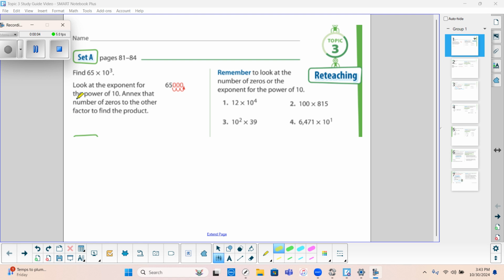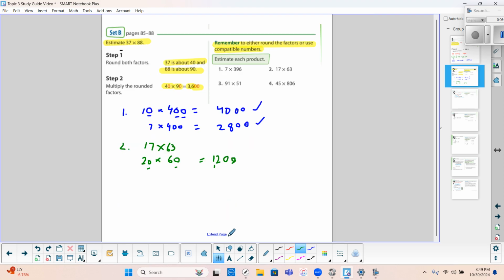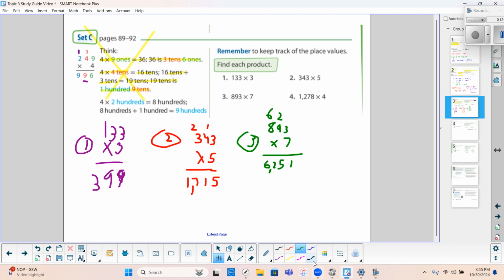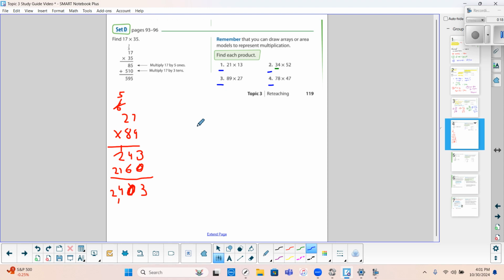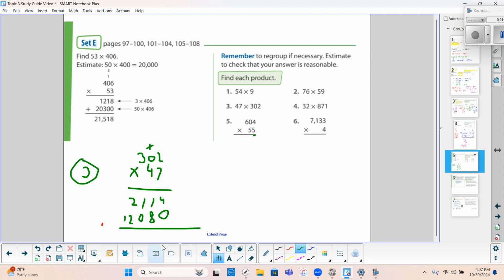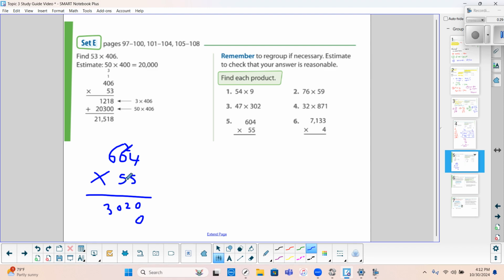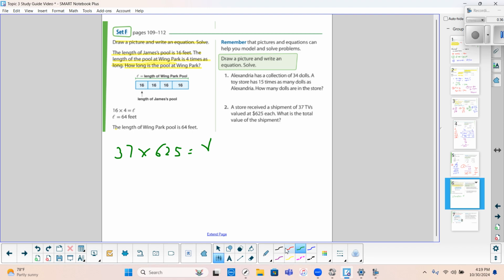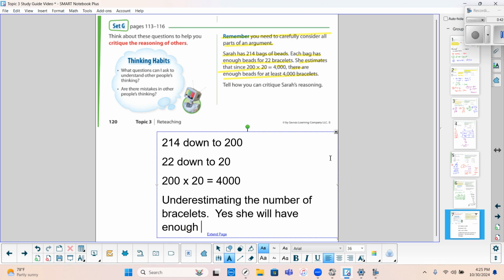Topic 3 Study Guide Solutions